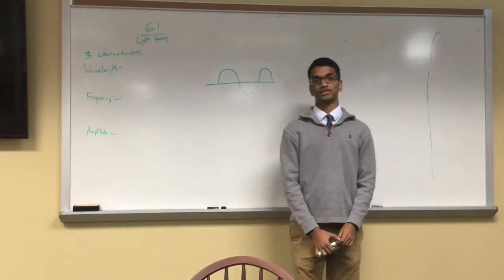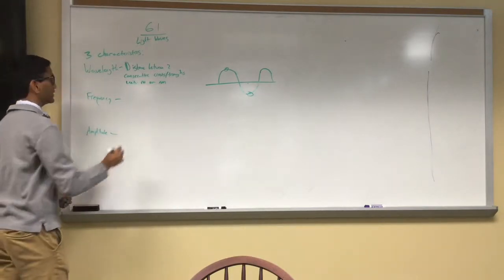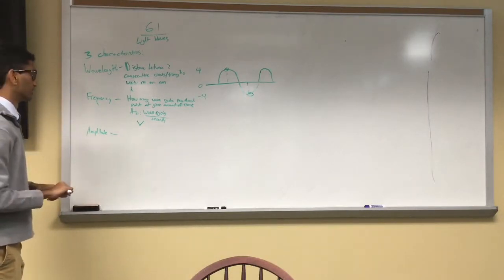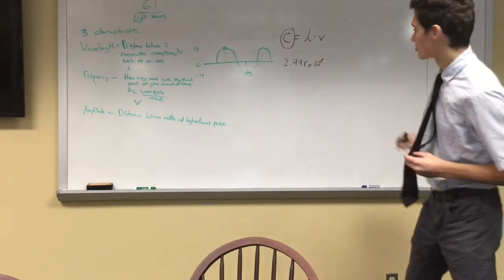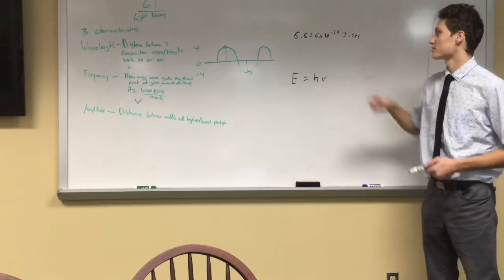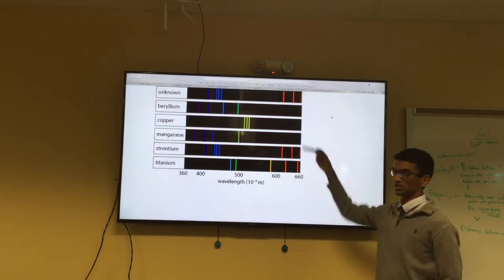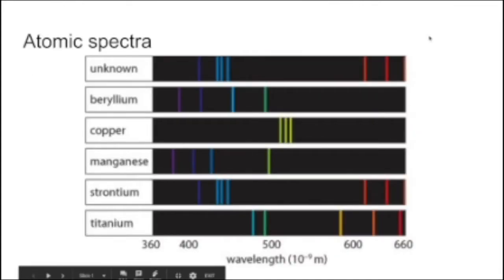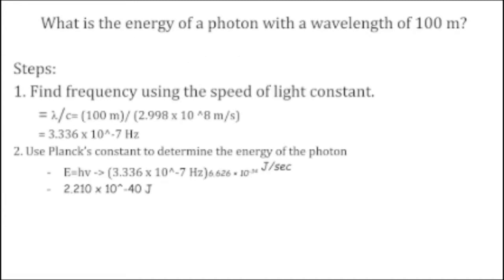Chapter 6 Point 1 Lesson